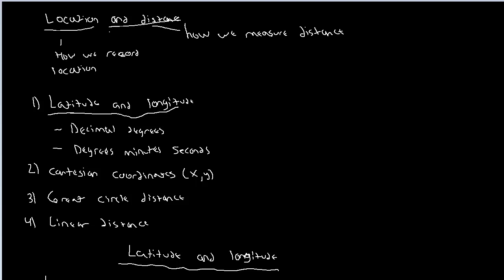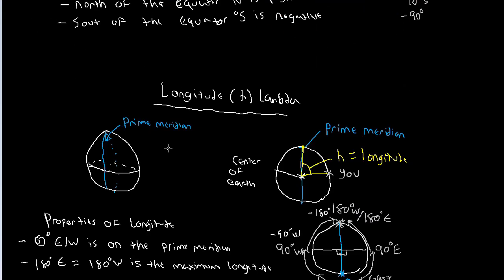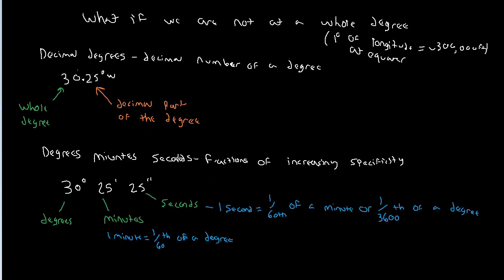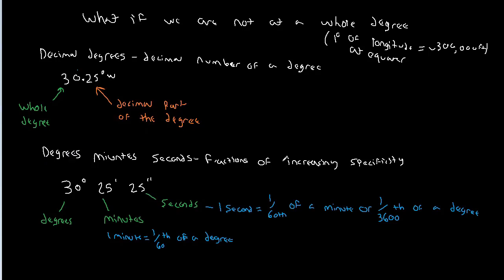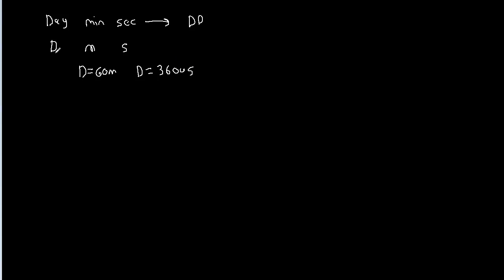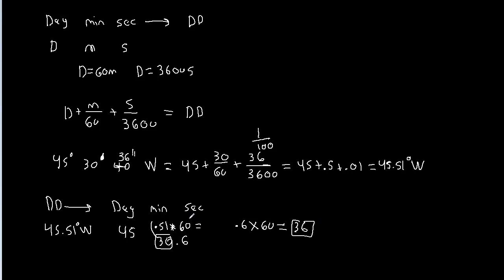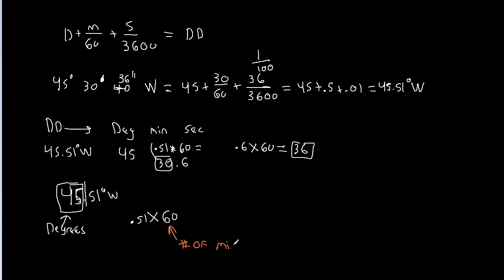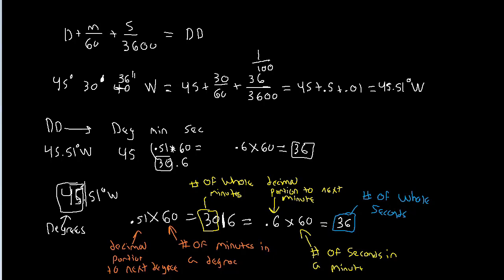Decimal Degrees and Degrees Minutes Seconds Conversion